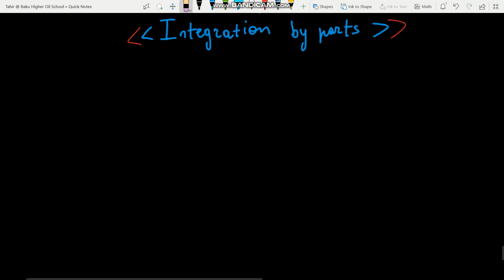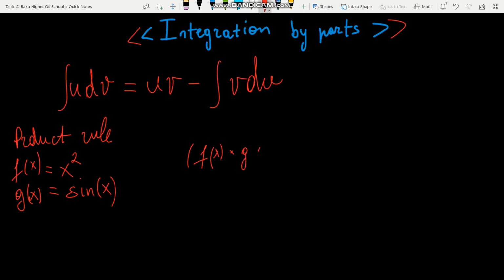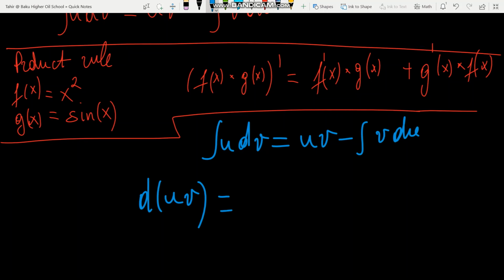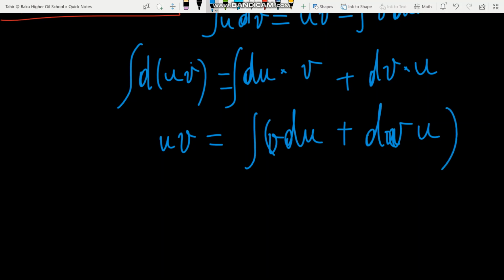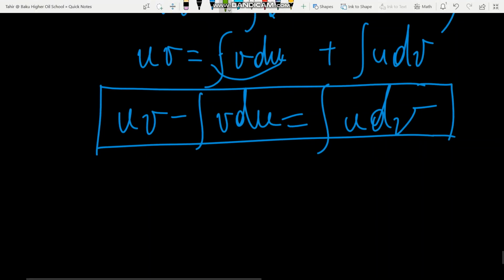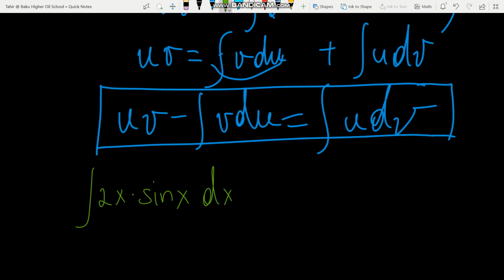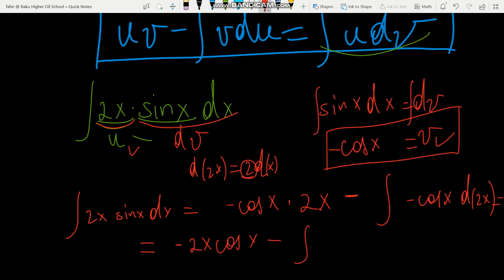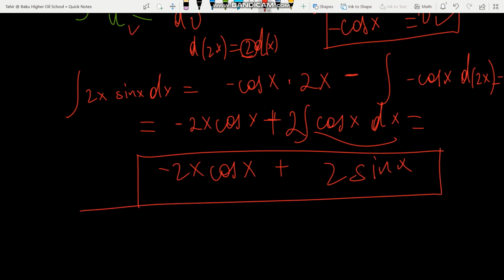How to prove integration by parts formula?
In calculus, and more generally in mathematical analysis, integration by parts or partial integration is a process that finds the integral of a product of functions in terms of the integral of the product of their derivative and antiderivative.